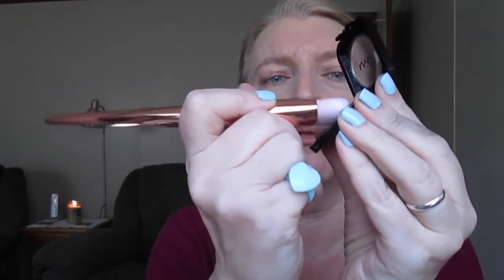GRWM WARM EYES COOL LIPS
I think if I had it to do over again I would have gone with a different lipstick, LOL!

Products used:
NARS All Day Luminous Weightless Foundation in Mont Blanc
Maybelline Instant Age Rewind Dark Circle Eraser in Neutralizer
Wet n Wild Fergie Mattifying Powder in Pedestal (just to set the concealer)
NYX HD Blush in Taupe (face contour)
Maybelline Dream Bouncy Blush in Rose Petal
NARS Laguna Bronzer
Bobbi Brown Longwear cream eyeshadow in Bone
Milani Bella Eyes Eyeshadow in Bella Cappucino
Urban Decay Faint Eyeshadow from Naked Basics Palette
Makeup Geek Shimma Shimma Eyeshadow
MAC All That Glitters Eyeshadow
Colourpop Super Shock Shadow in Fringe
Maybelline Master Kajal cream kohl eyeliner in Midnight Brown (shown at very end of video)
Too Faced Better Than Sex Mascara (top lashes)
Wet n Wild Max Volume Plus Mascara (bottom lashes)
e.l.f. eyebrow kit in Ash
essence lipliner in soft rose #01
wet n' wild silk finish lipstick in Will You Marry Me

Other products worn:
Hard Candy Sky Nail Polish (day 7) LOL!
Merona shirt from Target